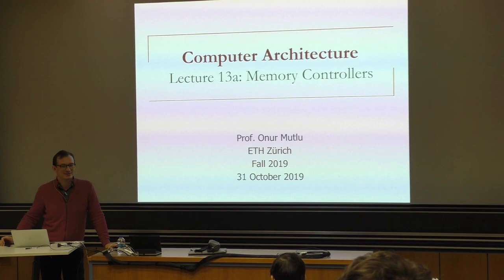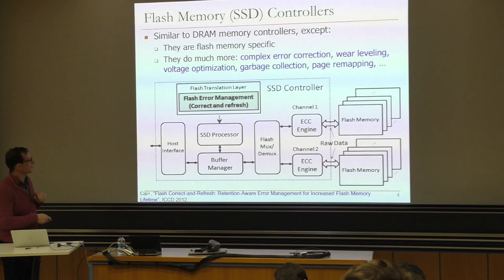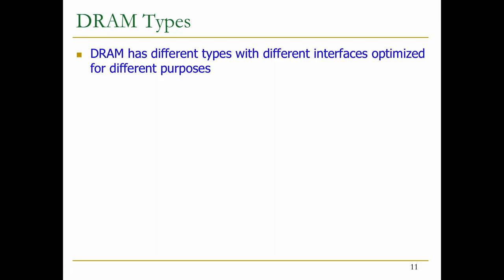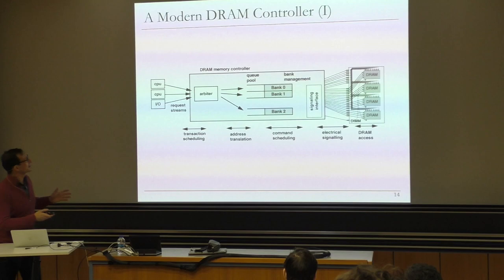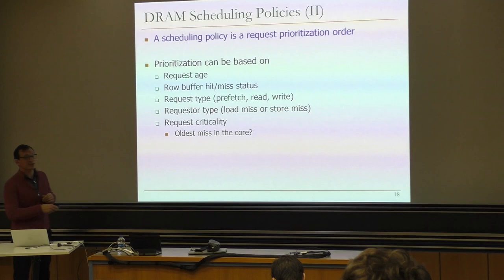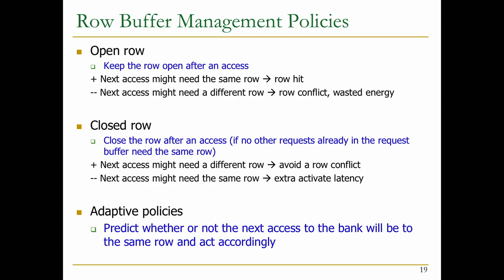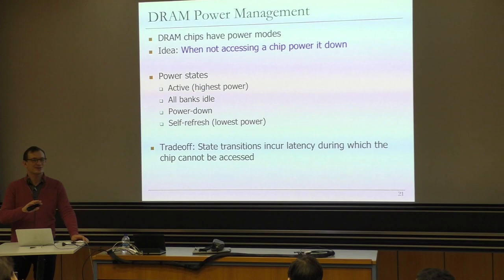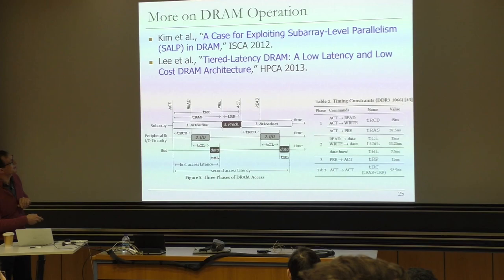Computer Architecture - Lecture 13a: Memory Controllers (ETH Zürich, Fall 2019)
Lecture 13a: Memory Controllers
Lecturer: Professor Onur Mutlu
Date: October 31, 2019